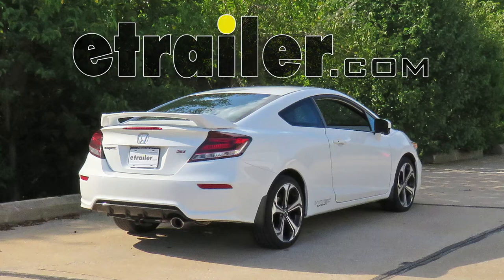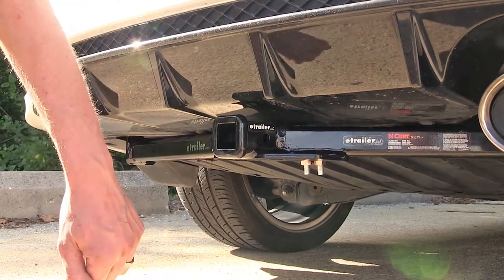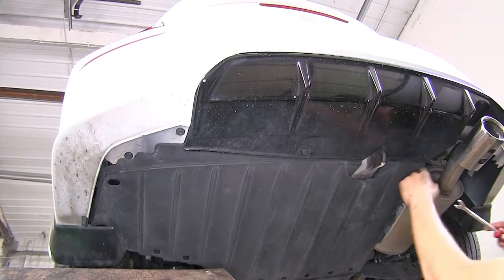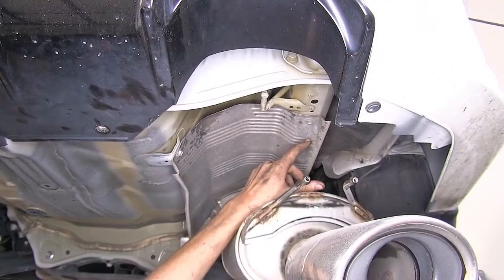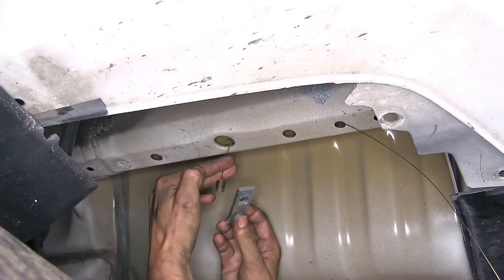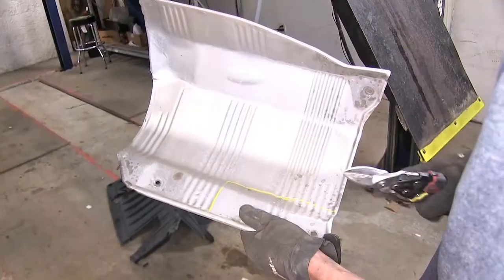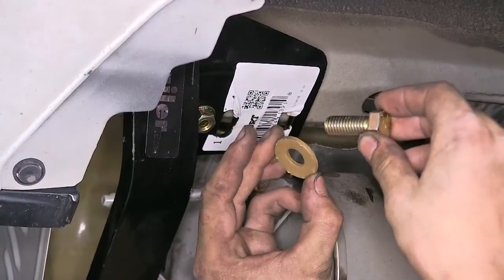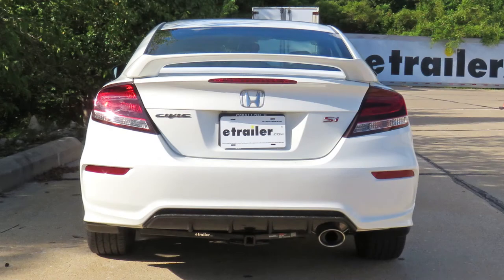etrailer | Trailer Hitch Installation - 2014 Honda Civic - Curt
Speaker 1:          Today on our 2014 Honda Civic Si, we'll be having a look at, and installing, the Curt Class 1 Trailer Hitch Receiver, part number: C11391. Here's what our hitch looks like installed. As you can see, it's tucked up nice and tight up against our fascia here, giving us optimal ground clearance, but yet still have enough clearance around our receiver to make it an ideal hitch to use with bike racks and cargo carriers. On the side of our receiver you'll find our industry standard 1/2" diameter hitch pin hole to secure any of our hitch-mounted accessories. A pin and clip is included with this hitch. On the end of our receiver you'll find this nice collar here that's welded on to help reinforce the receiver opening and to give us a nice clean look on the back of the hitch.This hitch features a 200 pound max gross tongue weight reading, which is the amount forcing down, and a 2,000 pound max gross trailer weight rating, which is the amount it can pull.

You'll want to consult with the owner's manual of your Civic and not exceed what the vehicle is rated for. One thing I'd like to note, if we are planning to use this hitch for a non-trailer application, such as a bike rack or cargo carrier, Curt does require the use of a stabilization strap to help support the load. We have those available separately on our website as part number: 18050. Welded onto the bottom of our receiver is plate-style safety chain loops here. There's a decent size opening.

If our trailer is equipped with small chains, we should be able to hook onto these without a problem.Now for a few measurements to better assist you in choosing any hitch-mounted accessory you may need, such as a bike rack or a cargo carrier. You're looking at about 12" from the ground to the top of the receiver opening, and about 6" from the center of the hitch pin hole to the rearmost part of the back bumper. Now that we've gone over some features, we'll show you how to get it installed.To begin our install, we need to remove this underbody panel here. There are several fasteners that hold it in place. Okay, in the side of it closest to the front of the car, we have three 10mm bolts that we need to remove.

On the back side of our panel, we have four plastic fasteners that we need to remove. The way that these work is, using a trim panel tool or a flathead screwdriver, and we'll pop out the center section. Once the center sections pop loose, the whole plug will come out. And on the driver's side of the vehicle, hidden in the mudflap, we have a fifth plastic fastener that we need to remove in order for the panel to come all the way out. Okay, once we have the one that's inside the mudflap removed, we can find the one that actually holds the panel in place hidden underneath the mudflap, right here.

With that released, the panel will come down and out of the way.Okay, now we need to lower our exhaust so we have access to our heat shield. In order to do that, we have an exhaust hanger here towards the front, another one here towards the back. We'll spray some lubricant on them so they'll slide off easier. Now we use a pry bar and we'll pry it off. Now we need to remove our exhaust heat shield. We'll have four bolts that are just like this one. They are 10mm.Okay, we're looking at our driver's side frame rail. Our passenger side will look very similar to this one. We have three holes we need to concern ourself with. This large one here is our access hole, and then our hitch hardware will go through the one that's closer to that, and then the next one closest to the rear. We'll take our fish wire, we'll go through the rearmost hole and it'll come out our access hole. Take our square spacer block, stick it on the fish wire, stick it inside the frame rail, thread our carriage bolt on, push it inside, and we'll pull it down. Remove the fish wire now. Now we'll take our handle nut, put a slight bend in it. We'll stick it through the access hole and then right over our hole right here. We'll do the same process for the other side. Now, for our recovery hook here in the middle, we'll slide our U-bolt on over that.Okay, this is our underbody panel. I've marked out in it the area we need to trim out according to the instructions, so we can actually have this back in place with the hitch installed. You can use a utility knife or scissors to cut this. I'm using a rotary tool because I feel like it's a little bit faster and I can make a cleaner cut. Okay, I marked out on our exhaust heat shield, the same area that we need to cut out. I'm using a pair of tin snips for it. Now, this is gonna have sharp edged after you cut it, so make sure you wear gloves w